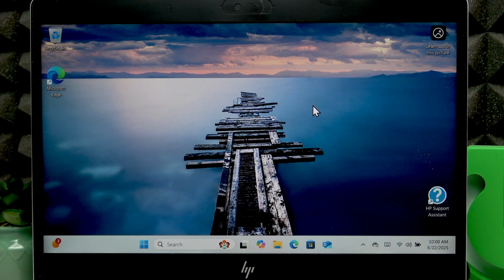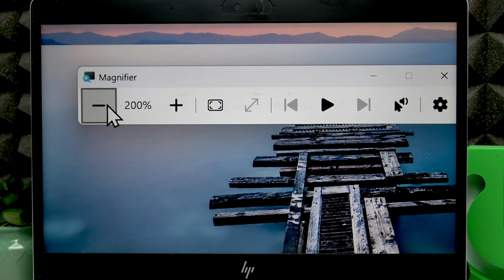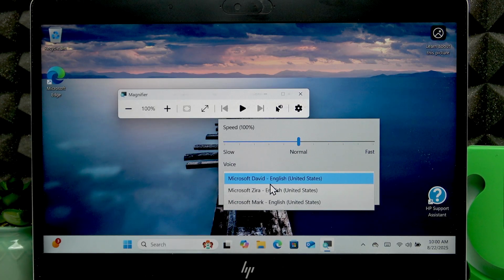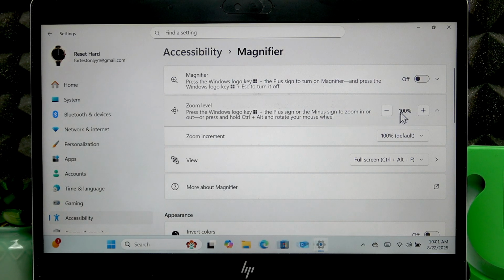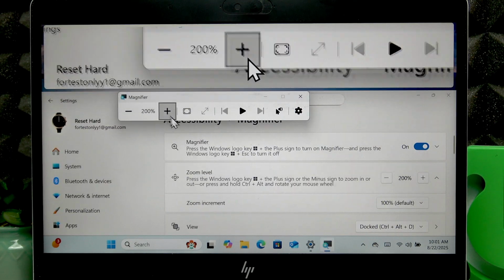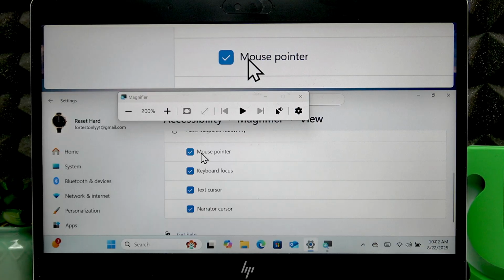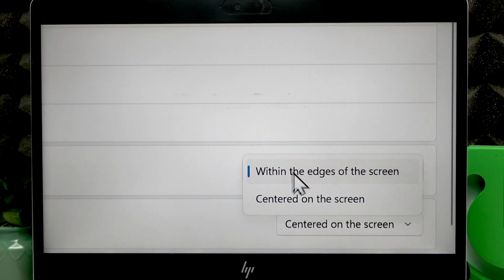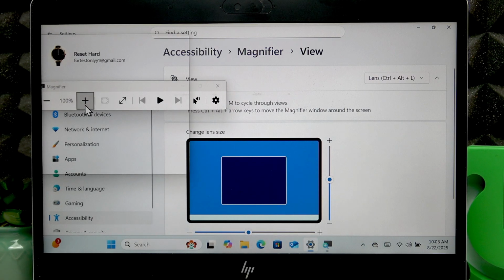HP EliteBook 745 – How to Use Zoom (Magnifier) on Windows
If you want to make text and images easier to see on your HP EliteBook 745, this video will show you how to use the built-in Zoom (Magnifier) feature in Windows. Learn how to activate Magnifier with keyboard shortcuts, adjust the zoom level, use different viewing modes like full screen, docked, and lens, and customize settings for the best experience. We also cover how to access Magnifier through the accessibility settings, change the reading voice, and fine-tune how the magnifier follows your mouse or keyboard. Whether you need to enlarge content for better visibility or want to explore all the Magnifier options, this guide will help you get the most out of your HP EliteBook 745 display.

How to enable Magnifier on HP EliteBook 745?
How to change Magnifier view modes on HP EliteBook 745?
Where are the Magnifier settings on HP EliteBook 745?

0:00 Introduction
0:10 How to enable Magnifier with keyboard shortcut
0:20 Using Magnifier controls and features
0:44 Accessing Magnifier settings
1:13 Adjusting zoom level and increments
1:24 Changing Magnifier view modes (full screen, docked, lens)
1:45 Customizing Magnifier settings for each view
2:01 Adjusting Magnifier follow options
2:20 Customizing mouse and cursor behavior
2:46 Adjusting lens size
3:01 Summary and outro